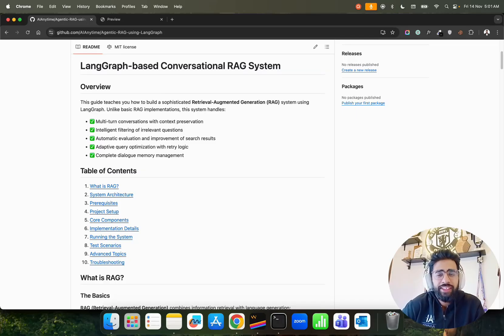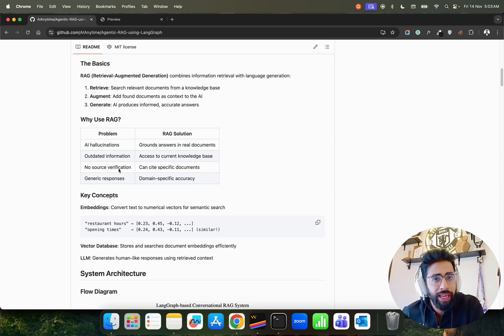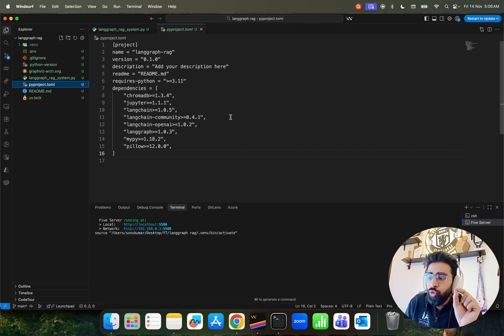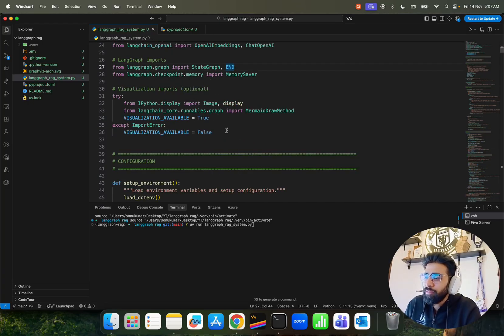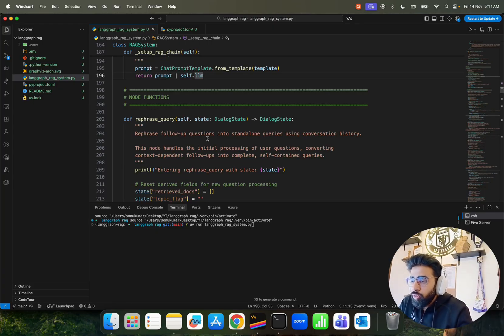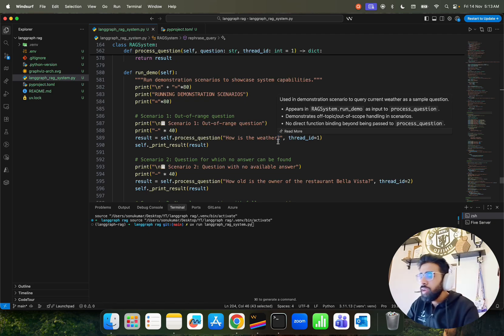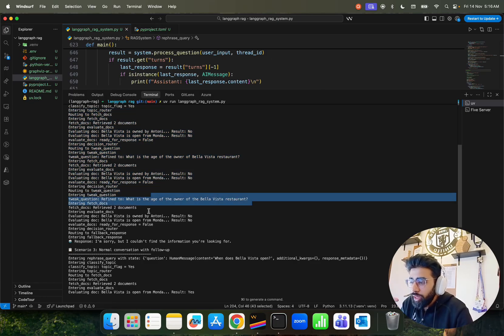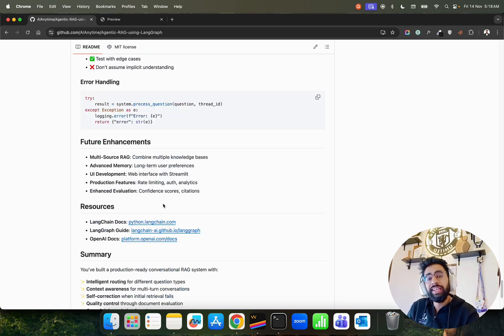Conversational Agentic RAG: LangGraph, Memory, and Multi-Turn Logic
I built a fully conversational, agentic RAG system using LangGraph — not the usual “retrieve and reply” setup, but a complete workflow that can rephrase queries, filter off-topic questions, refine bad searches, manage memory, and recover when retrieval fails.

In this video, I walk through how the system works end-to-end:
• Multi-turn context handling
• Smart topic classification
• Document retrieval and grading
• Retry logic with query refinement
• Clean fallback responses
• Full LangGraph workflow with memory